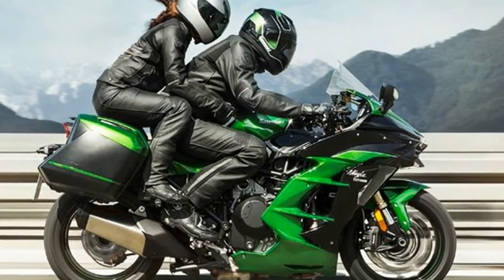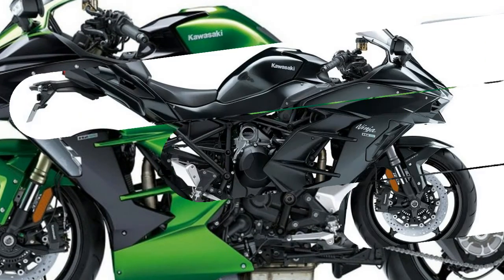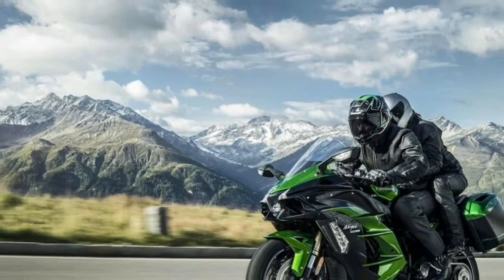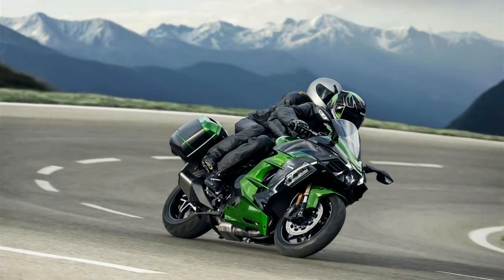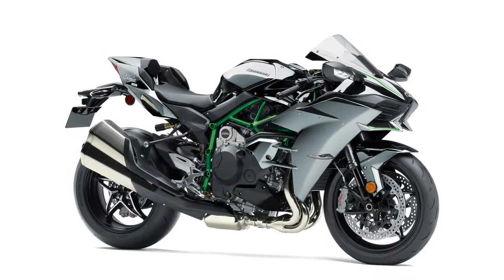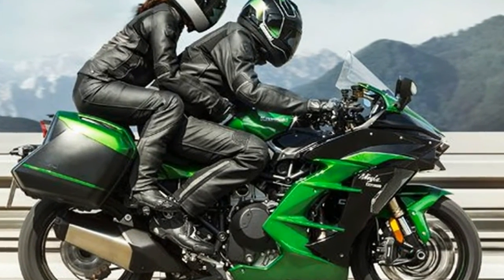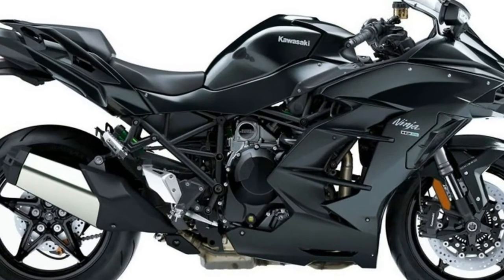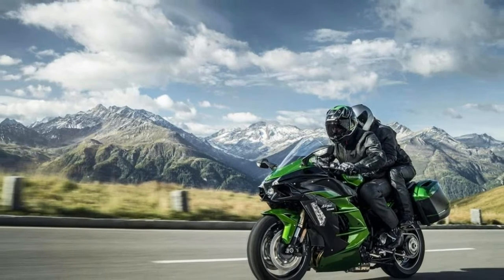HOT INFO !!!2018 Kawasaki Ninja H2 SX Closer Look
HOT INFO !!!2018 Kawasaki Ninja H2 SX Closer Look - Kawasaki has brought its supercharged performance to the sport-touring market with the 2018 Kawasaki H2 SX (black) and upgraded H2 SX SE (green/black). Both were unveiled Tuesday at EICMA Milan Motorcycle Show.